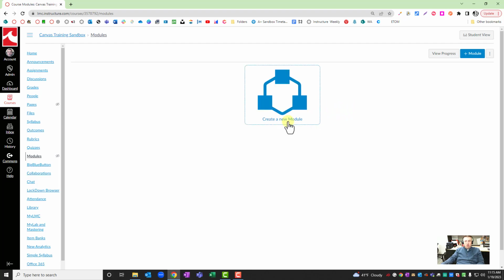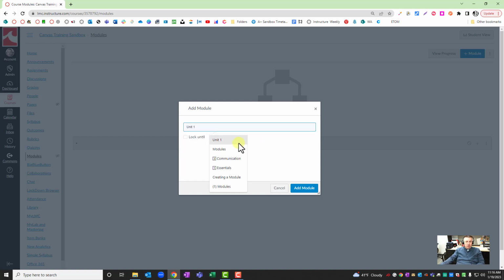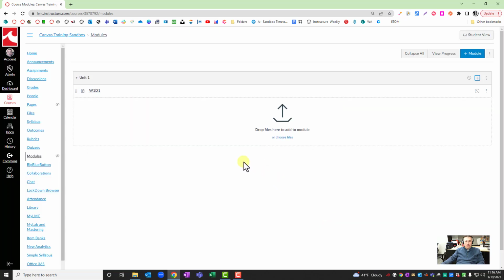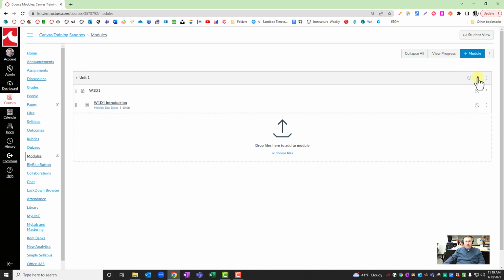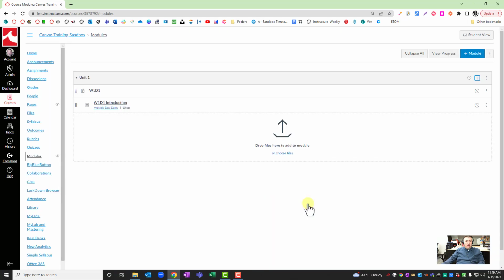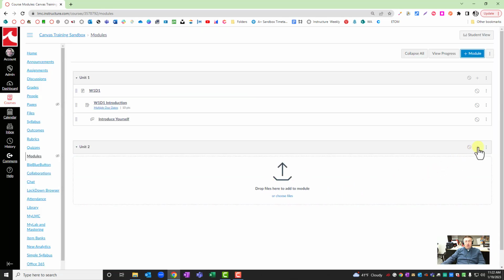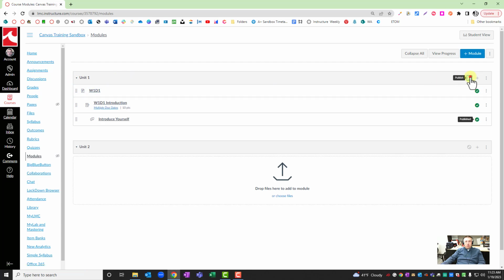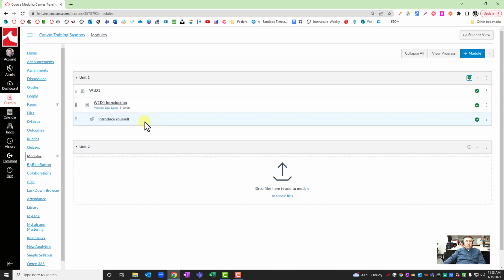Essentials - Creating Modules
This tutorial will cover how to create a module as well as reasons for using modules and some best practices.